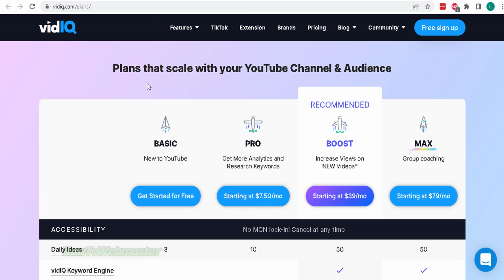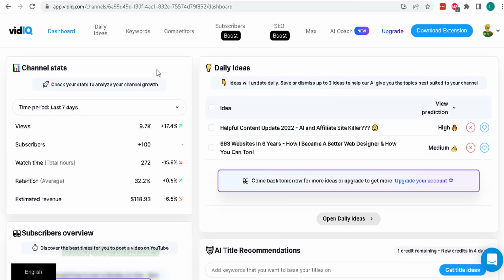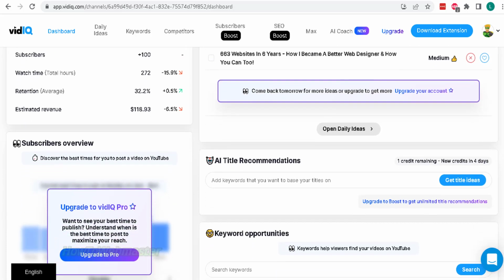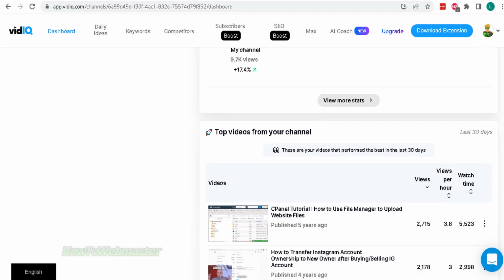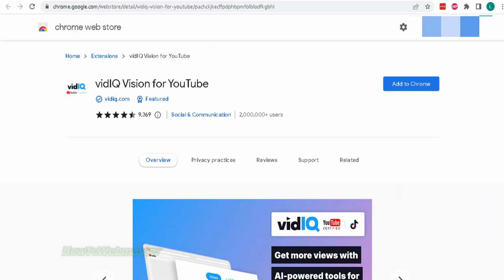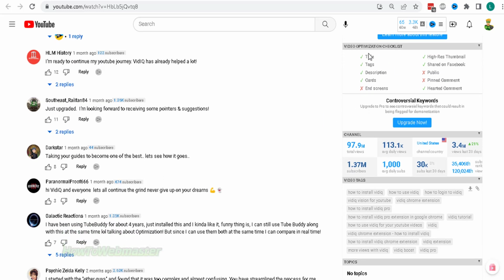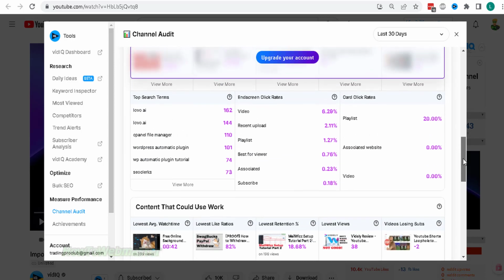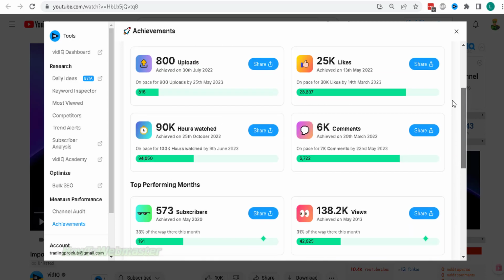Vidiq Review - Using This to Increase Youtube Views & Rankings on My Channel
I am reviewing and testing out VidIQ on my youtube channel. Will using Vidiq help get my channel more views and higher rankings?

IQ.com/?afmc=howtowebmaster